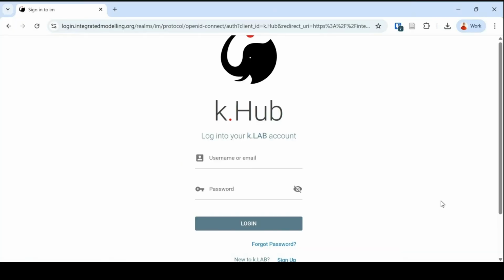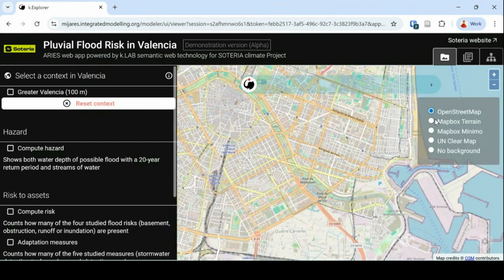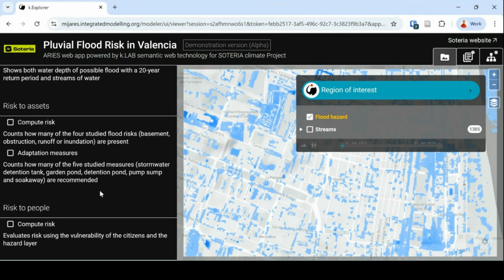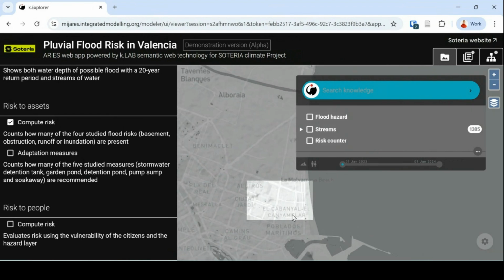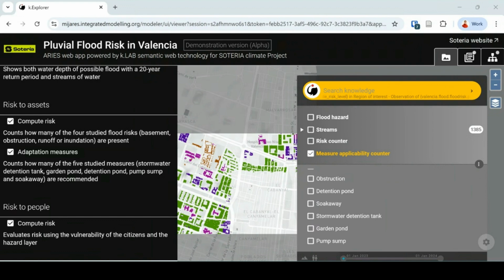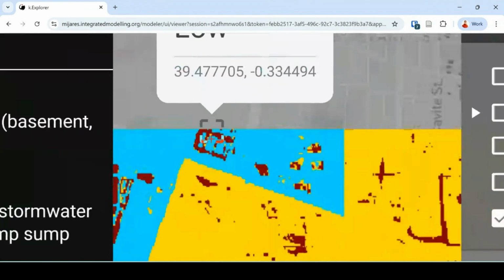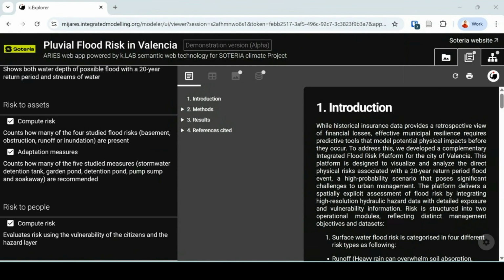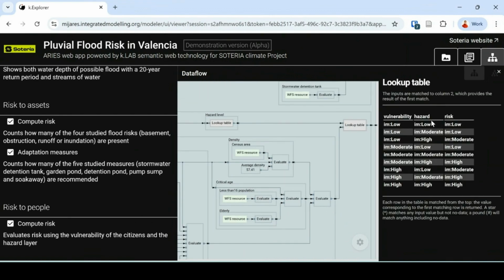SOTERIA: Interface prototype for visualizing flood risk in Valencia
This video demonstrates the interface prototype of a new web-based decision support tool designed to assess and visualize flood hazards and risks in the municipality of Valencia.

This application translates complex hydraulic models and vulnerability data into clear, actionable insights to support urban planning, climate adaptation, and disaster risk management.

This tool was developed as part of the SOTERIA (SOlutions TEsting for Regions through Insurance for climate Adaptation) project, an initiative funded by the European Union to enhance regional climate resilience.